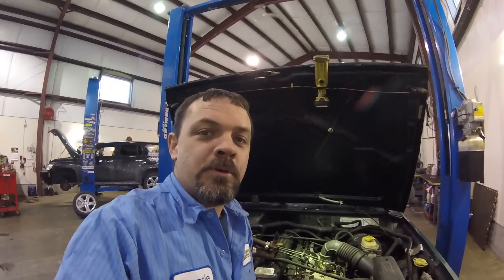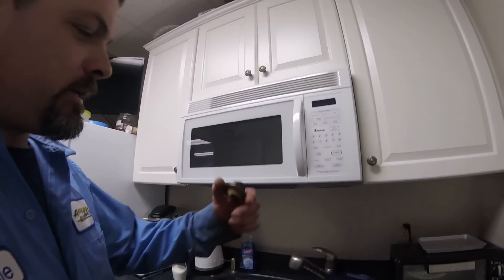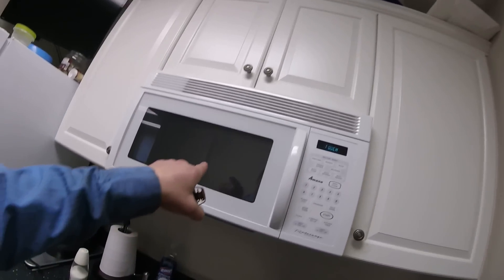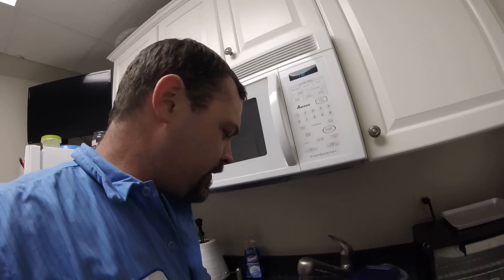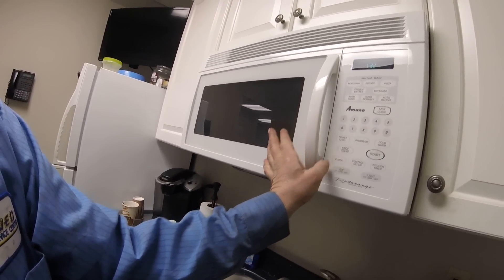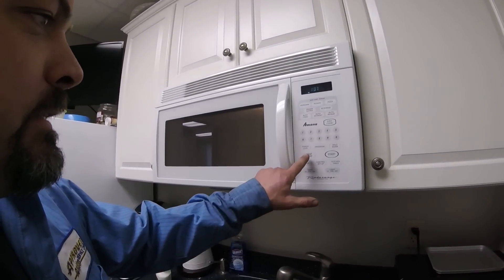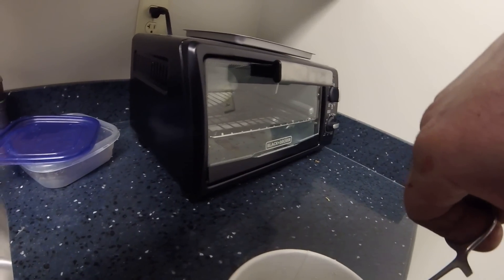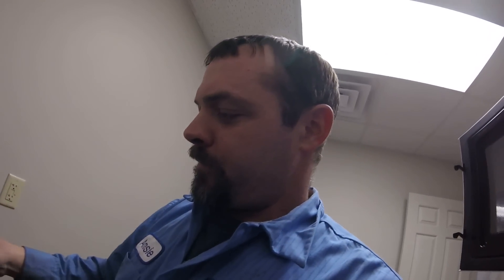Testing A Car's Thermostat In A Microwave?!?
Microwave ovens may vary adjust cooking time accordingly.